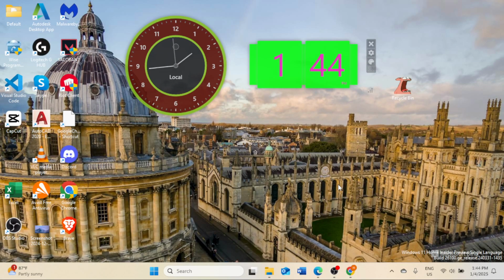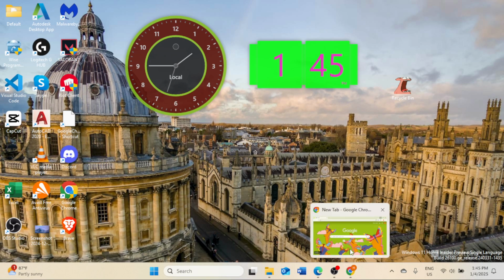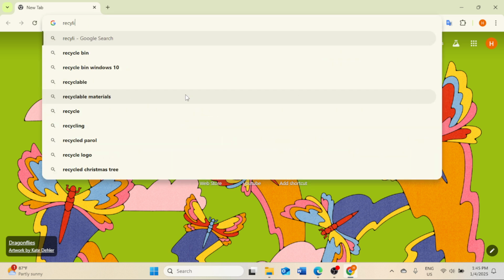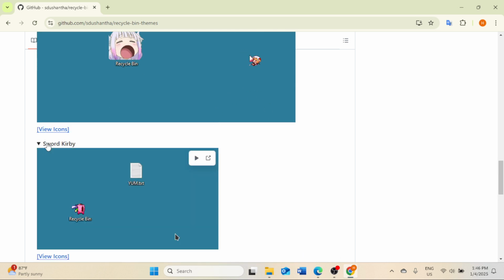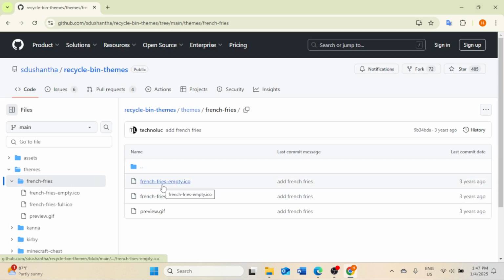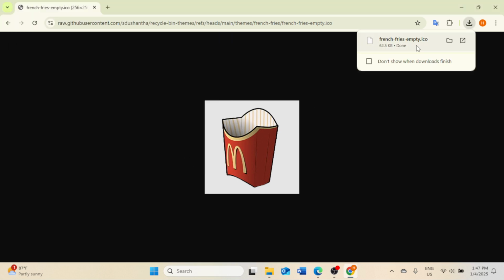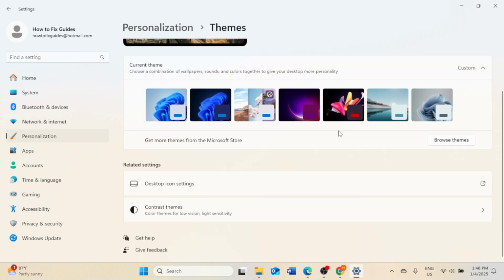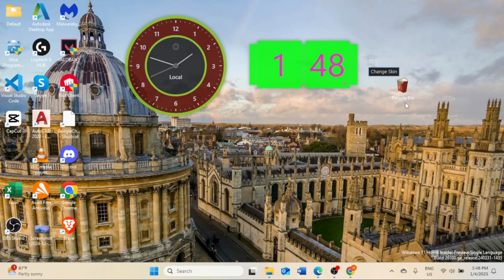How to Easily CHANGE RECYCLE BIN ICON on Windows 11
Learn how to easily change the Recycle Bin icon on Windows 11! Customize your desktop with a few simple steps to give it a fresh look. Follow this quick guide to personalize your icons effortlessly. Watch now and make your Windows 11 desktop unique!